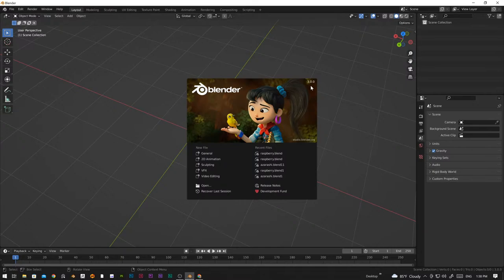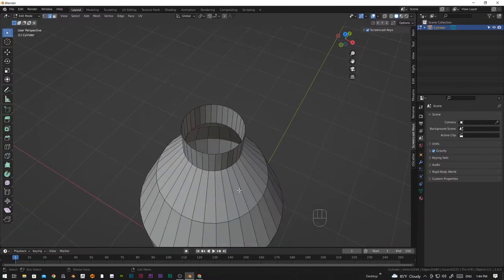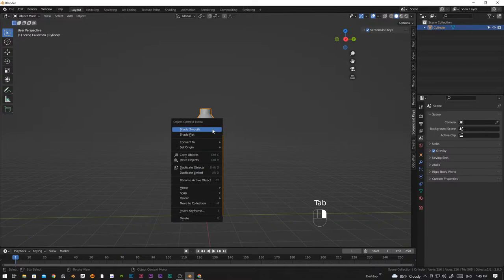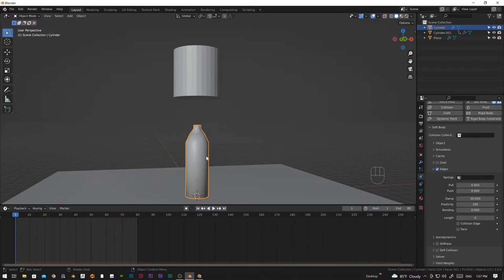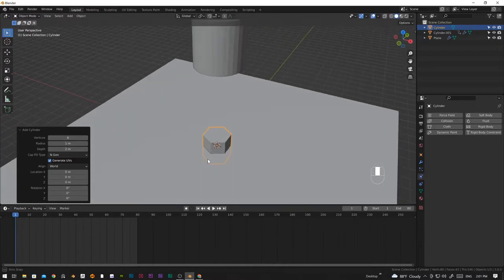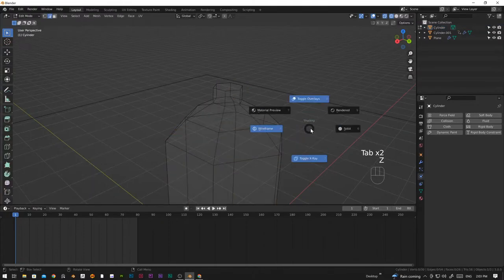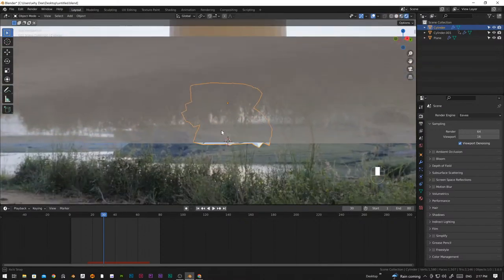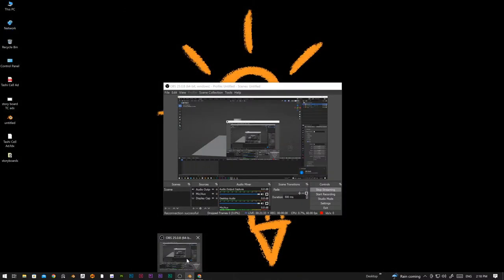Bottle Crushed animation - Blender 3.0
To download blender